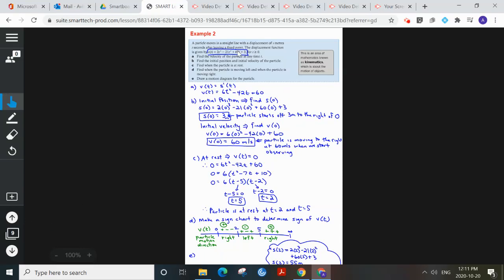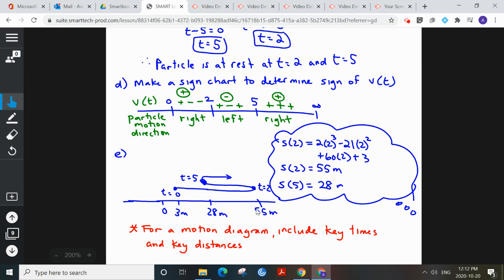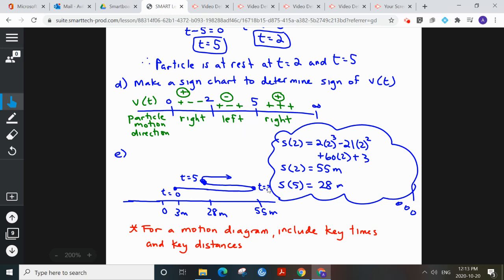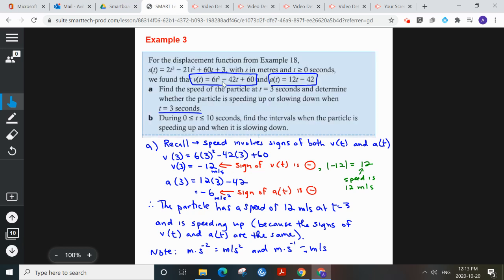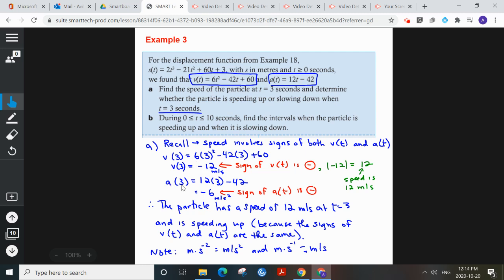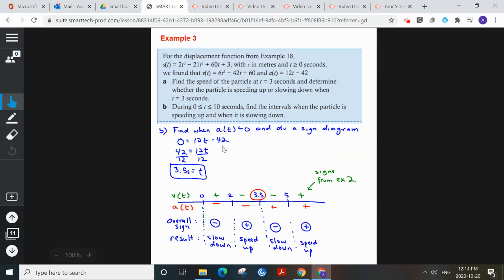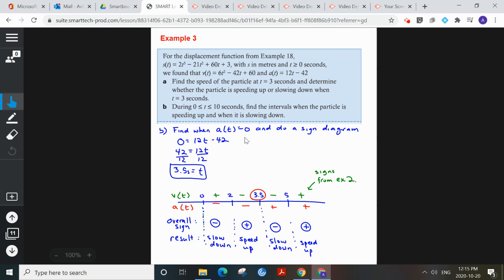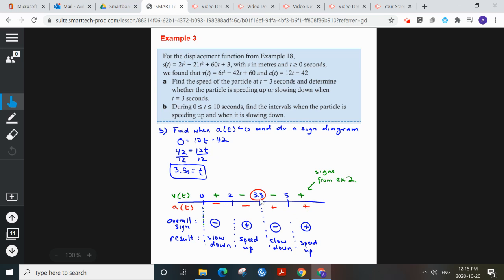MCV4US: 17A(c) - Kinematics (part 3)